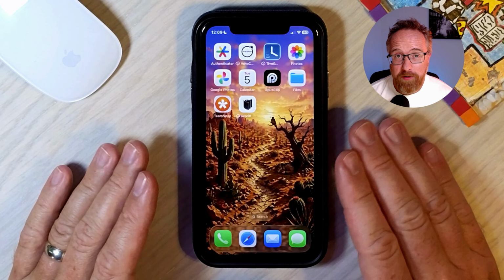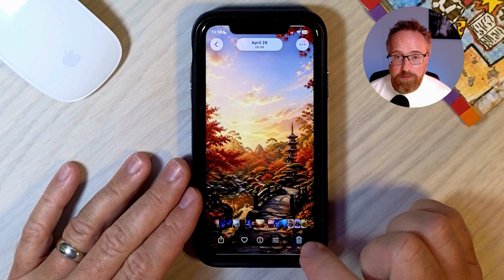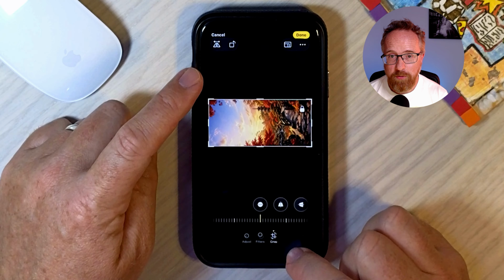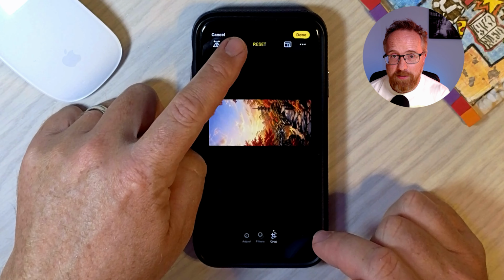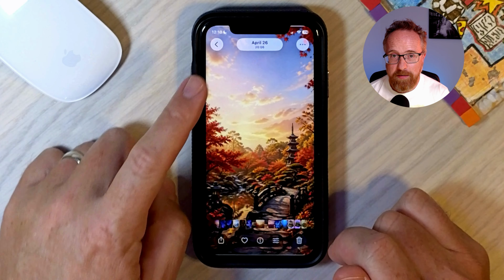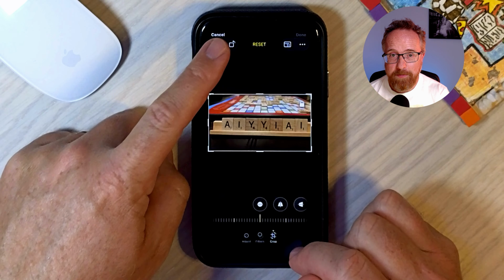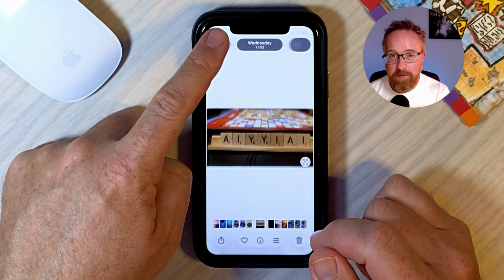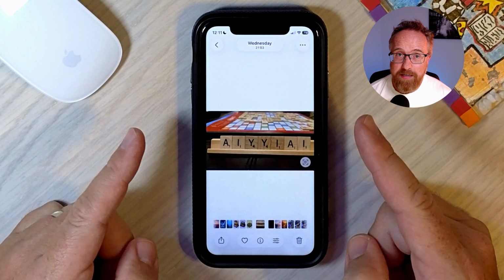How to Change Photo Orientation on iPhone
Learn how to change photo orientation on iPhone. You should also Scam-Proof your iPhone in under 5 minutes with my FREE and SIMPLE 4-point checklist. Protect yourself now, it's FREE This quick iPhone tutorial covers essential iPhone tips for image editing, demonstrating how to use the Photos app to adjust your images. Discover simple photo editing steps to manage your iPhone photography effectively.

Timestamps

00:00 iPhone photo orientation guide
00:19 Access photo adjustment tools
00:33 Rotate photo orientation tool
01:00 Revert to original photo
01:14 Rotate landscape photos upright
01:43 Cancel or save edits
01:53 Clear hidden iPhone storage